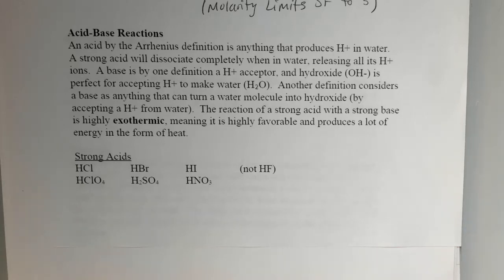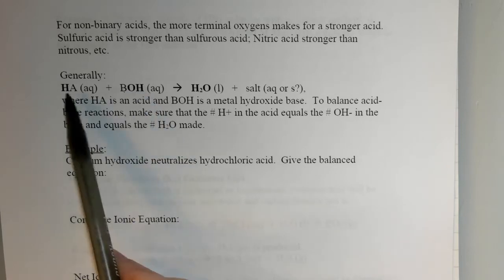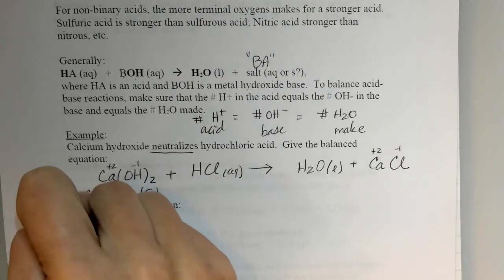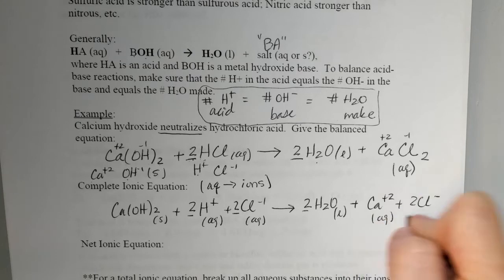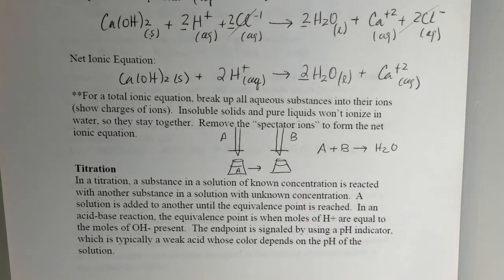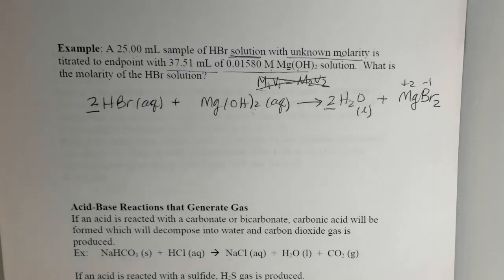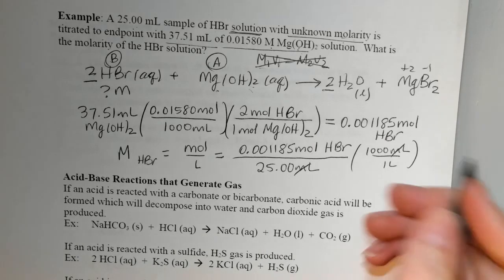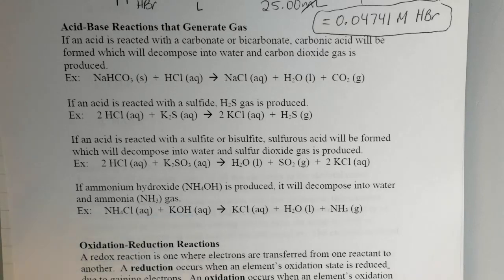Acid Base Rxns & Titration Ch5